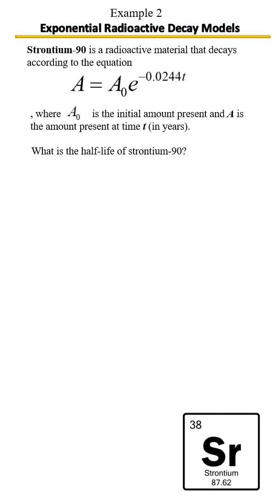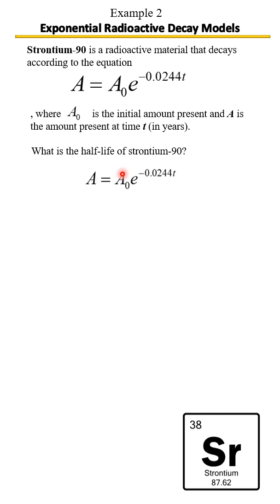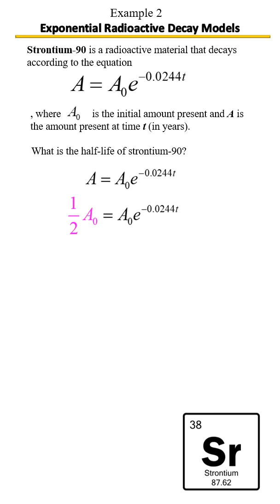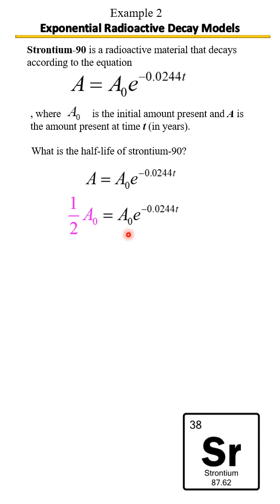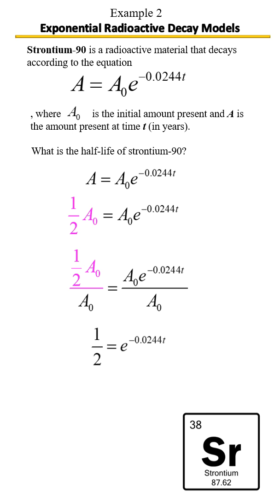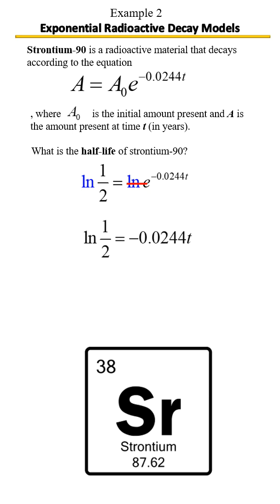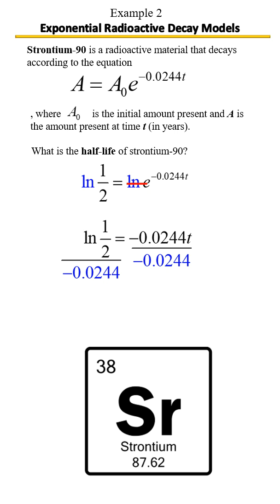Exponential Decay Word Problems | Radioactive Decay, Depreciation, Example 2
This video will help you understand and solve exponential decay word problems—step by step! From radioactive substances to car depreciation, you'll learn how to apply the exponential decay model in real-life scenarios.
💡 What You’ll Learn:
• How to recognize and set up decay equations
• The role of the decay factor and rate
• Solving for unknowns like time or final amount
• Interpreting answers in context
• Strategies to double-check your setup
Perfect for Algebra 2, College Algebra, or test prep!